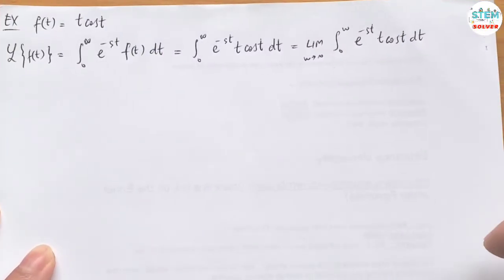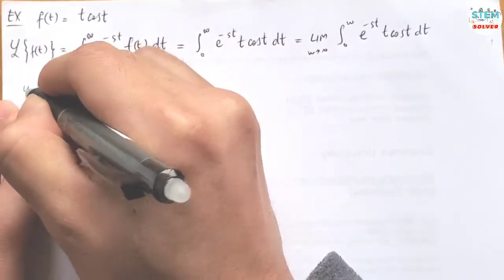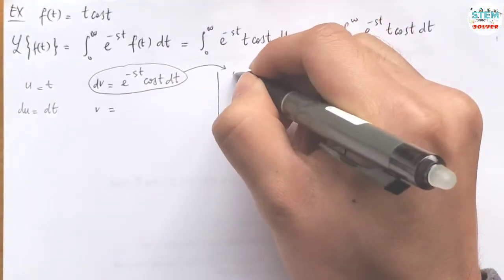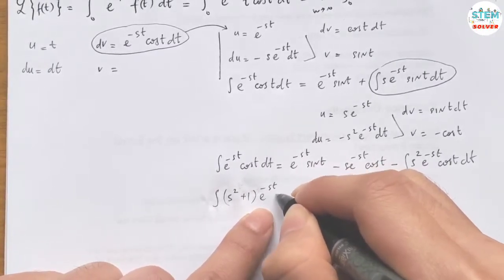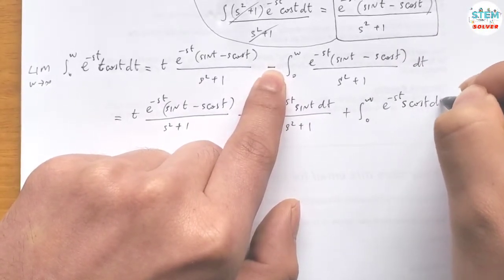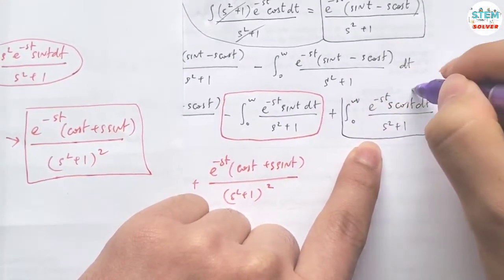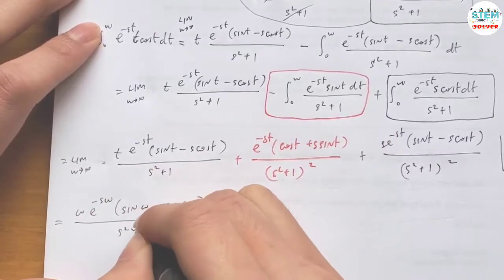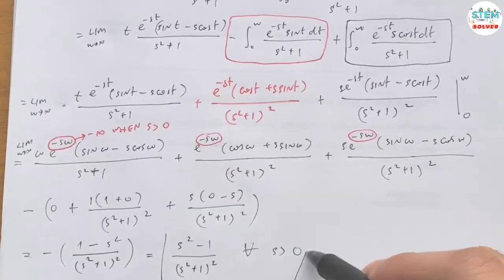7.1-17 Find Laplace Transform of tcost | DE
Find the Laplace Transform of this function using its definition

f(t) = t cost